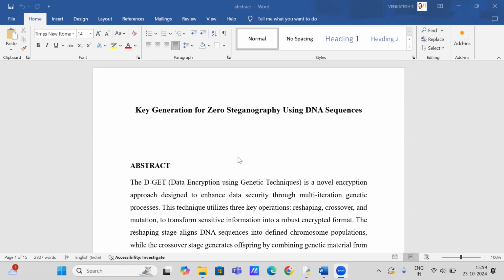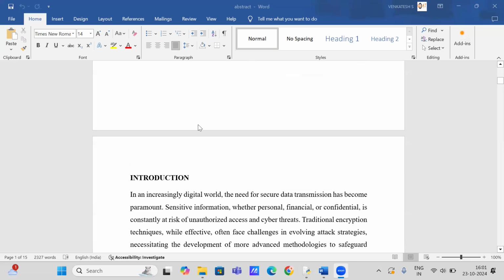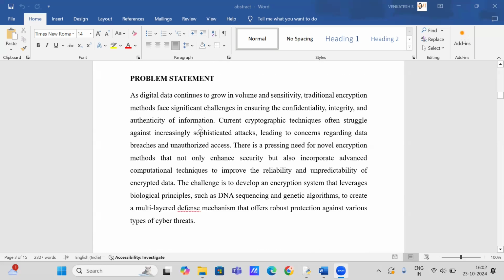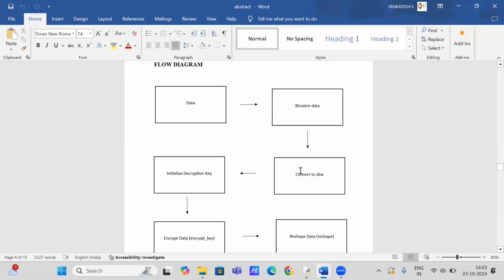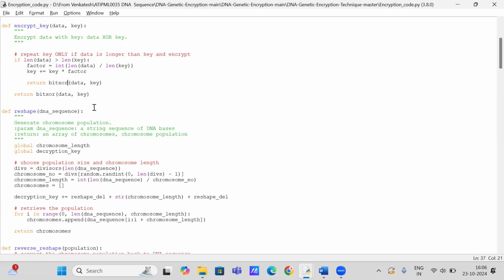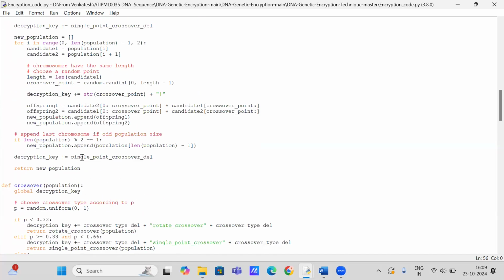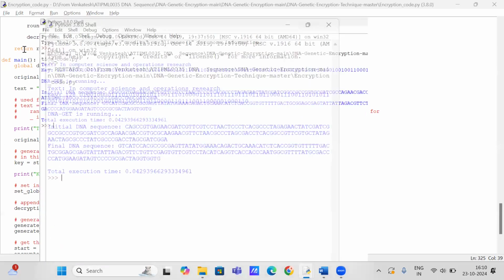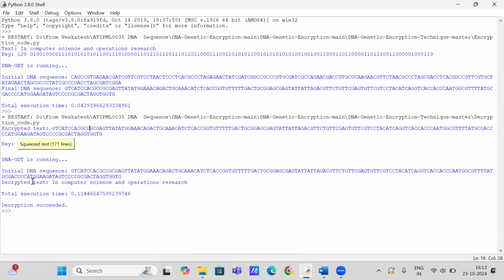Key Generation for Zero Steganography Using DNA Sequences | Final Year Projects || Python Projects